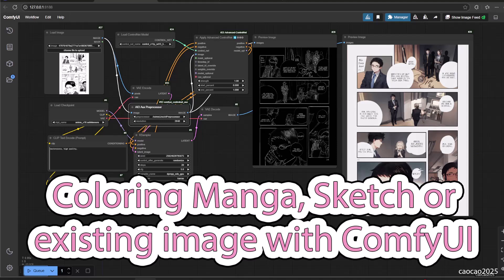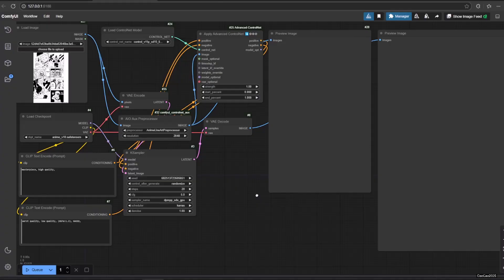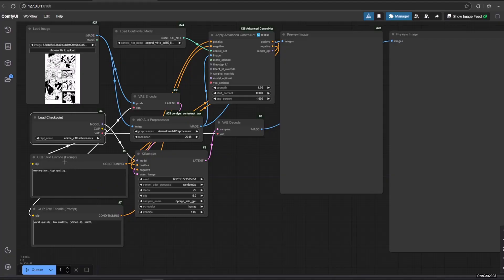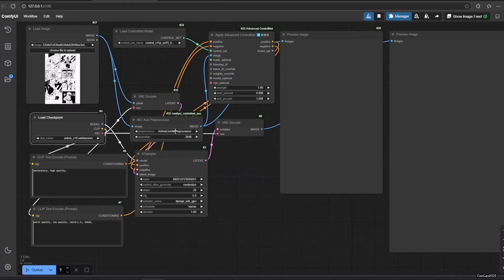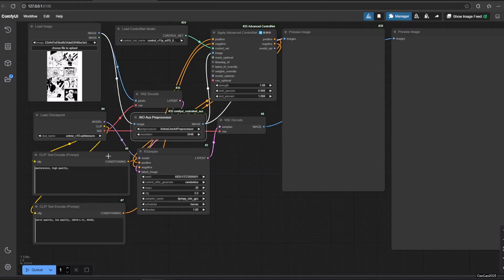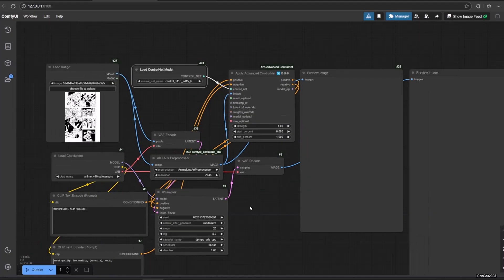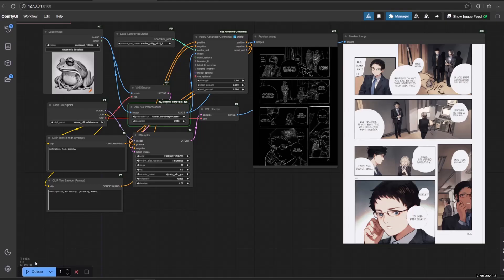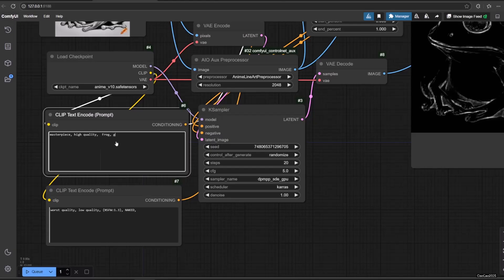Coloring and Recoloring Manga, Sketch or existing image with ComfyUI and Lineart Controlnet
Transform your sketches and line art into vibrant masterpieces with ControlNet in ComfyUI! This video explores the power of ControlNet Lineart for:

Colorizing line art from various sources, including manga, sketches, and concept art.
Recoloring existing images with artistic flair.
Fine-tuning the colorization process to achieve your desired aesthetic.
Learn how to:

Prepare your line art for optimal results.
Utilize ControlNet Lineart to guide the colorization process.
Experiment with different settings to achieve unique and stunning results.
Perfect for:

Artists & Illustrators
Manga & Anime Fans
Anyone who wants to add color to their line art